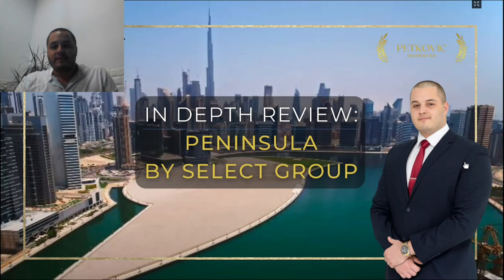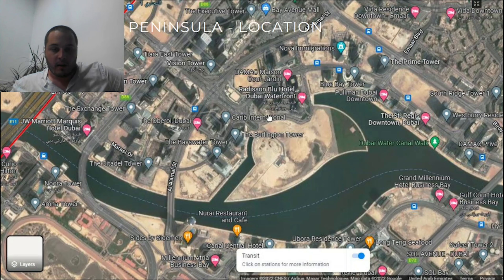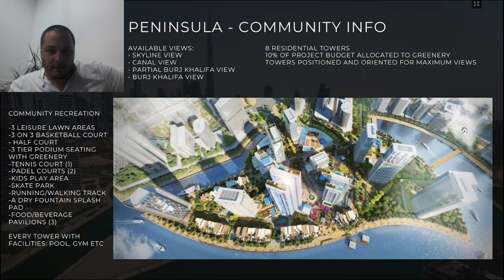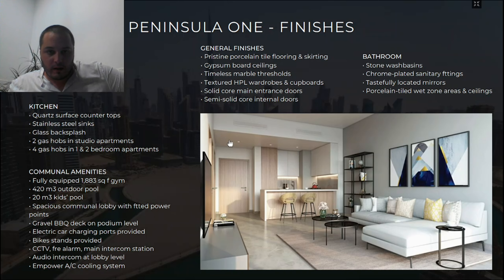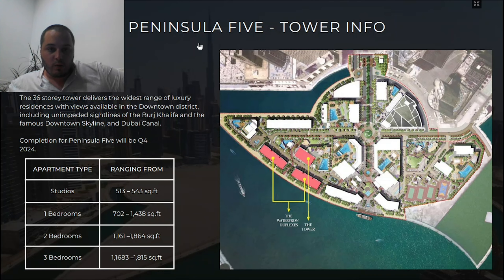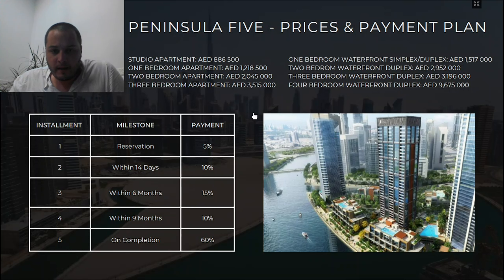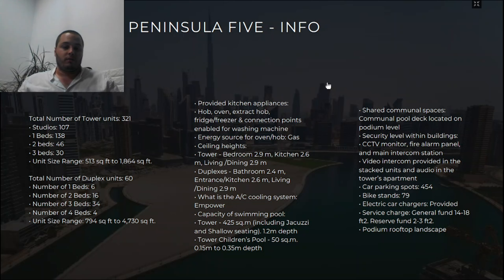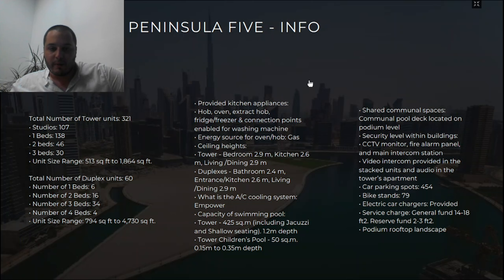Peninsula by Select Group Business Bay Dubai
Peninsula by Select Group Business Bay Dubai is an off plan project set for completion in Q4 2024, in this video I talk about the full Peninsula by Select Group community including Peninsula One, Peninsula Two and Peninsula Five the Signature Collection.

Timestamps:
00:00 - Introduction
00:22 - About Developer Select Group
01:08 - Delivered Projects by Select Group
01:35 - Off Plan Projects by Select Group
02:24 - Peninsula by Select Group Location in Business Bay
04:24 - Areal view of Peninsula plot and current surroundings
05:02 - Peninsula by Select Group Community Information
06:49 - Peninsula One (Peninsula Tower One) Information
08:04 - Peninsula One Floor Plans
08:30 - Peninsula One Finishes & Amenities
09:28 - Peninsula One Simplex Information
10:15 - Peninsula Two (Peninsula Tower 2) Information & Mall
11:05 - Peninsula Five, The Signature Collection Information
12:55 - Peninsula Five Waterfront Duplexes
13:53 - Peninsula Five Prices and Payment Plan
16:20 - Peninsula Five Floor Plans Layouts
17:15 - Peninsula Five Finishing and Facilities
20:44 - How to Contact Me for Further Information and Property Buying

- Peninsula Three Business Bay Dubai by Select Group

Thank you for your time watching the video!

I plan on making more content related to my field Real Estate, if you have suggestions or would like to recommend a topic interesting to you that I should cover feel free to mention it in the comment section.

Follow us on other platforms, we appreciate your support!